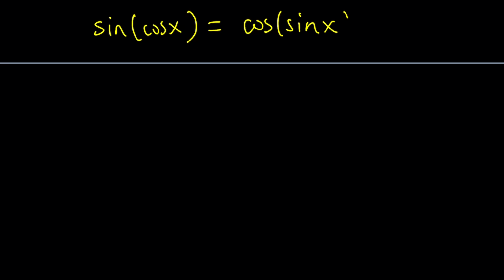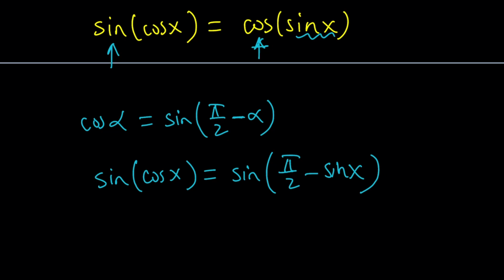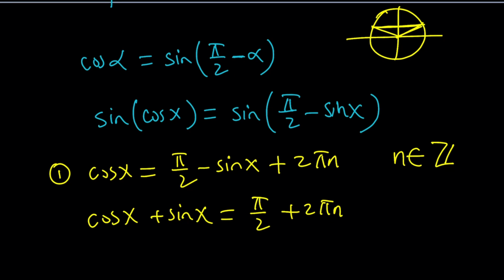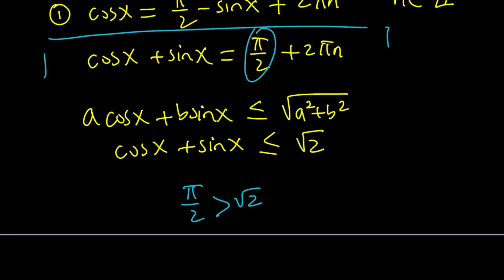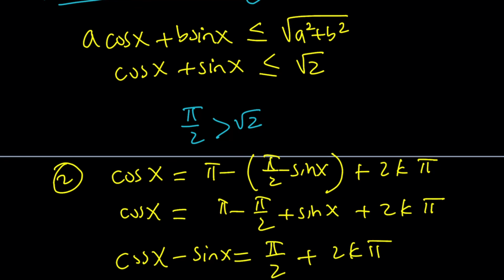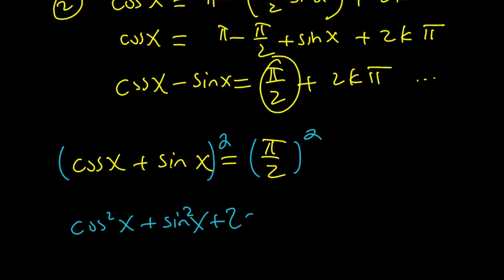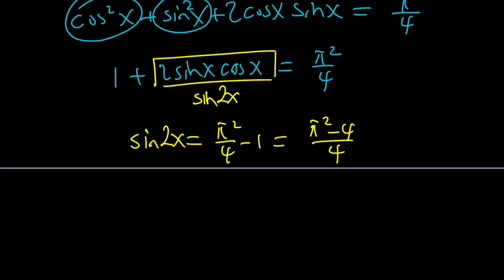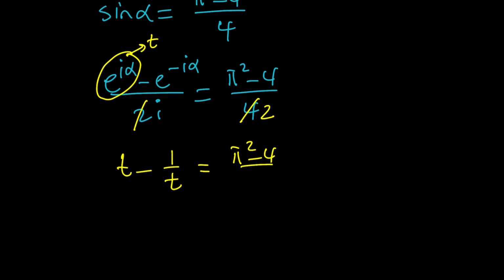An Interesting Trigonometric Equation | Viewer Suggested